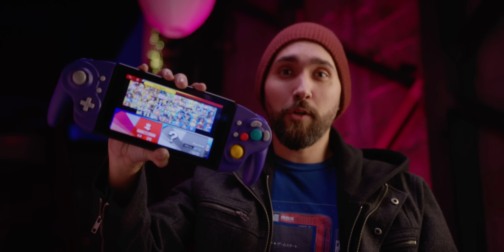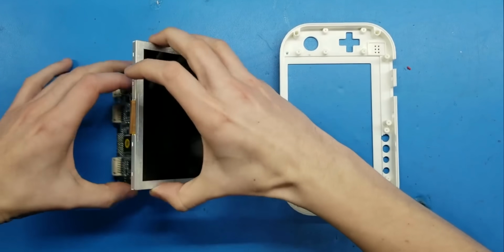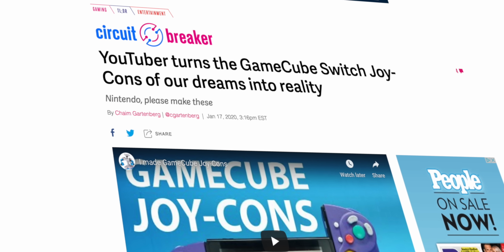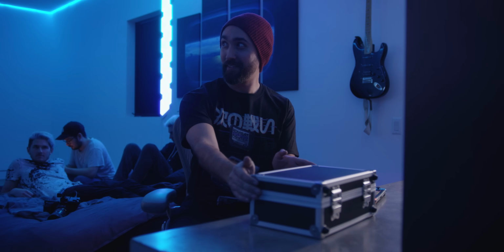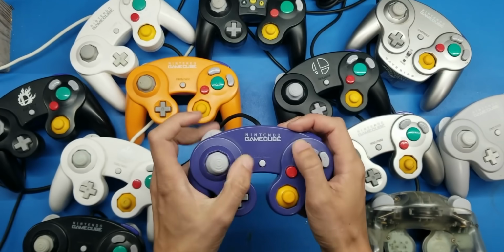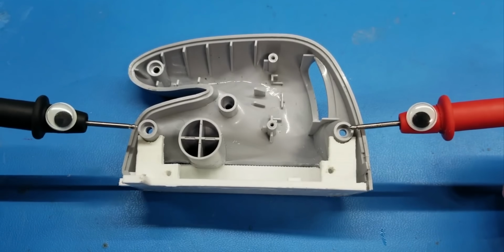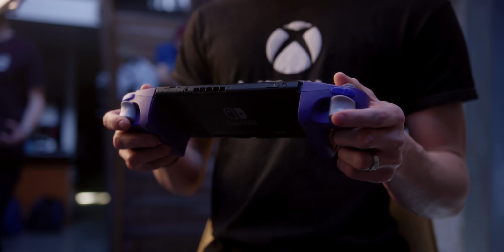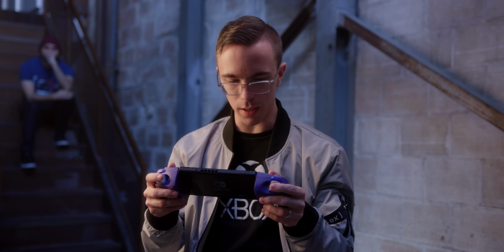I tried GameCube Joy-Cons for Switch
The dream of GameCube Joy-Cons are real, they're amazing and I got a chance to try them out. As incredible as the GameCube Joy-Cons are though, the cooler story is on the creator, Shank Mods.